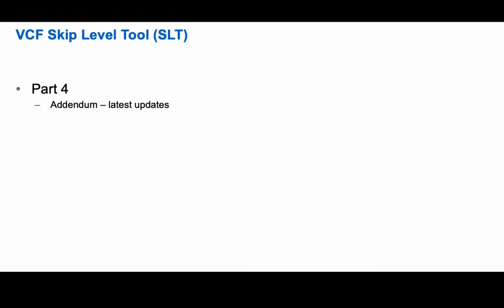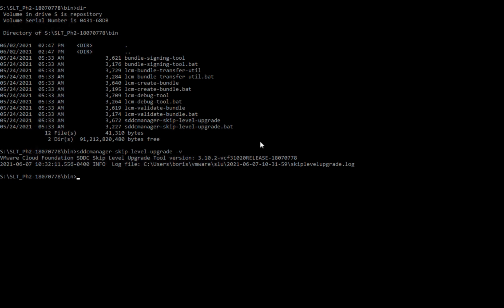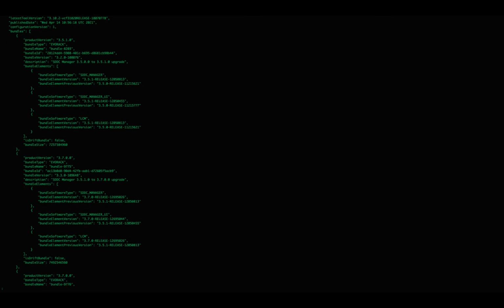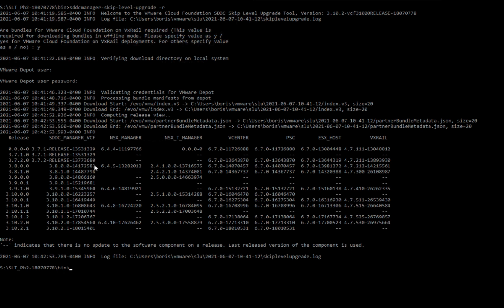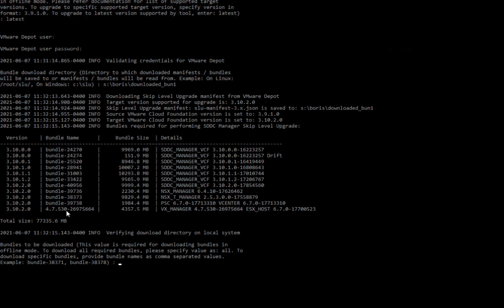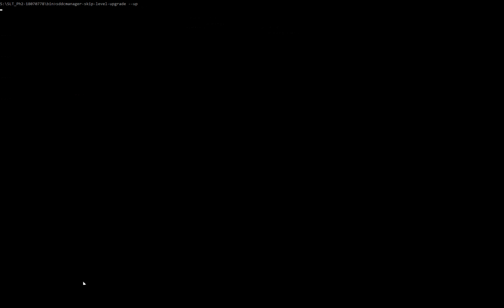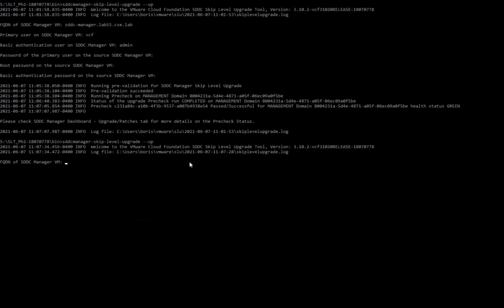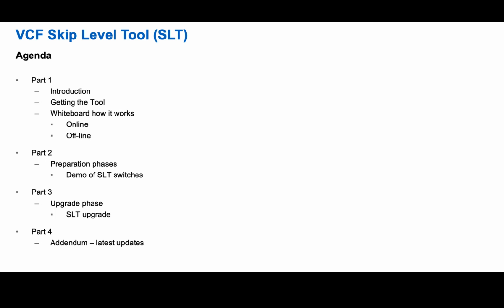VCF Skip Level Tool Update - Part 4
The VCF Skip Level Tool (SLT)  facilitates software upgrades of VCF on VxRail to either the latest or a specified target version. The tool enables preceding versions of software to be skipped, speeding up upgrade. The 4 clips here discuss and demonstrate the SLT.

Part 4 of 4 /clip 4:
-Addendum – SLT new updates